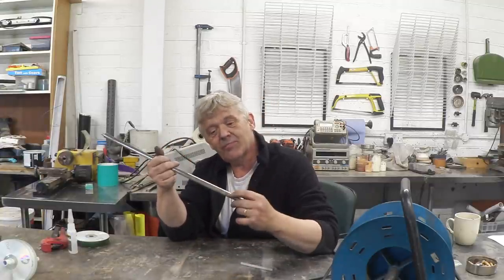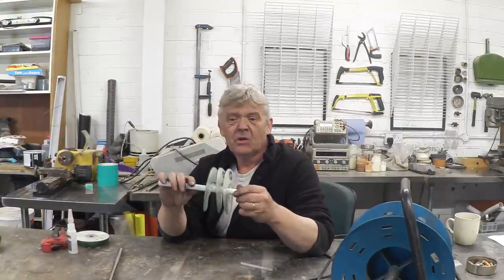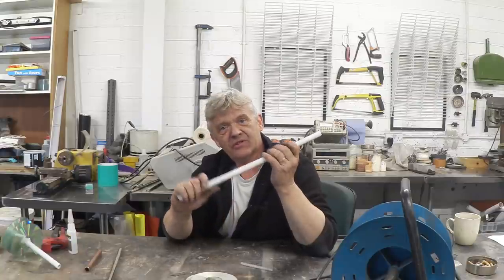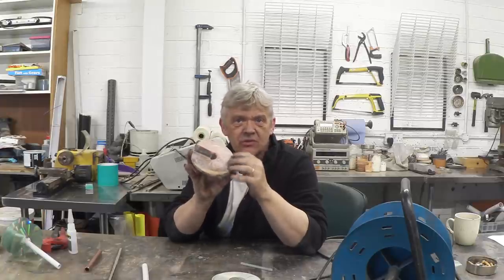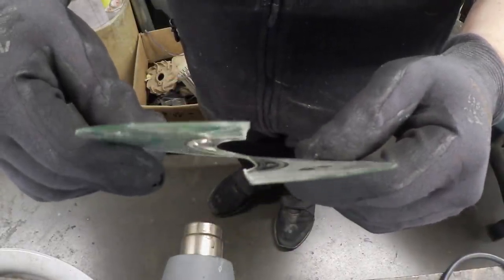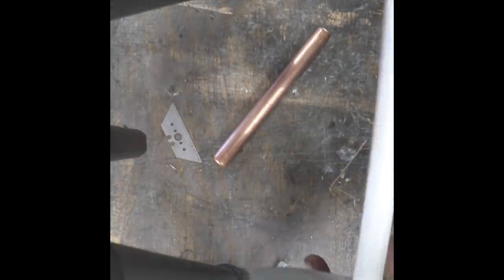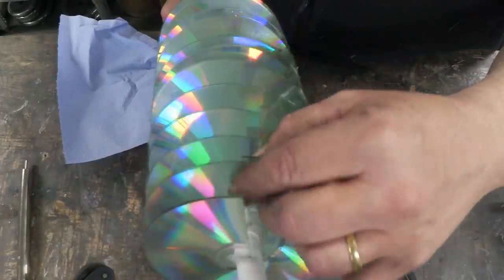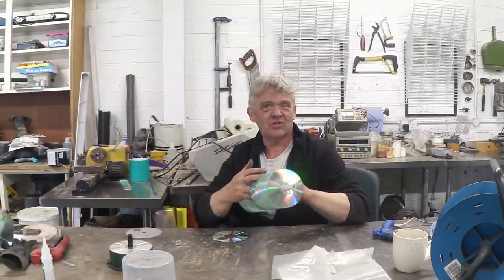An Archimedes Screw From CDs